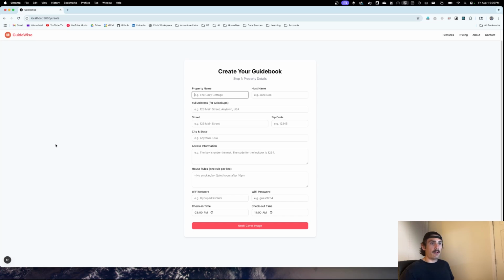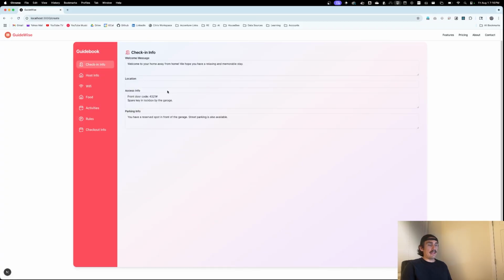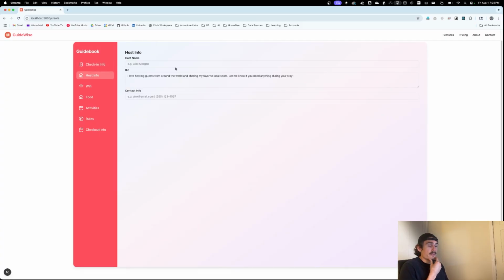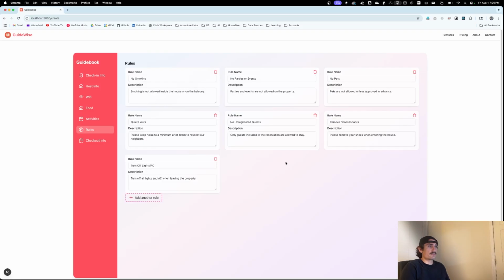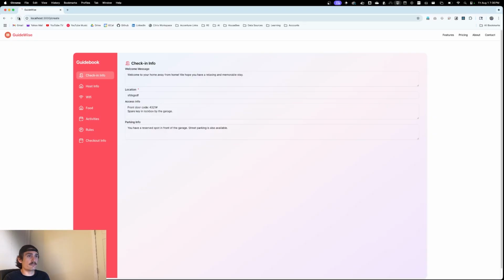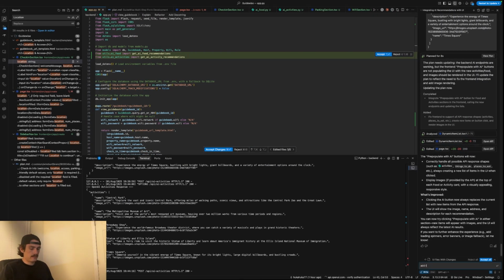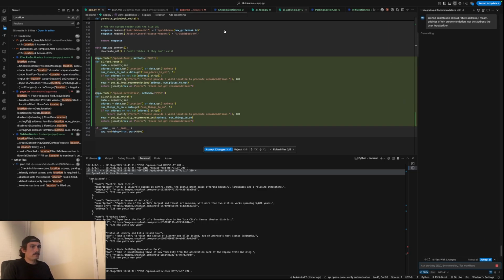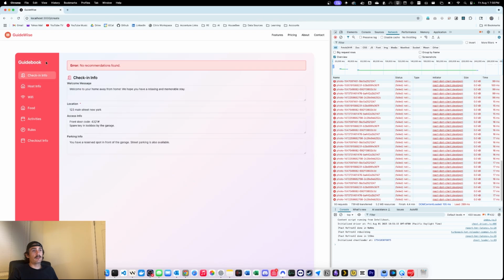Vibe Coding an AI SaaS from Scratch - Part 4: ChatGPT 4.1 Succeeds where Gemini 2.5 Fails?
We're still building GuideWise in this part 4! We're going through the UX design and come across some major redesign ideas. And Gemini 2.5 Pro won't stop tweaking?